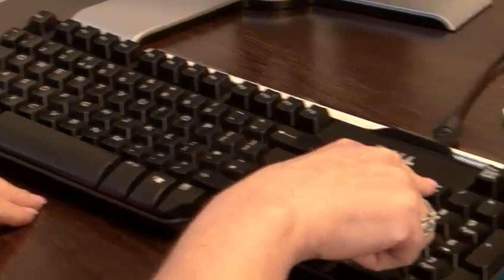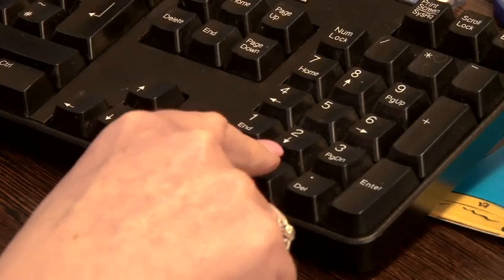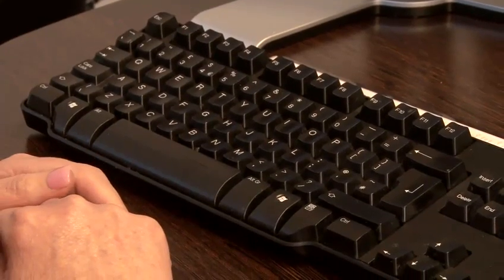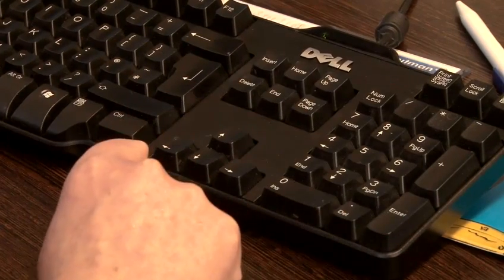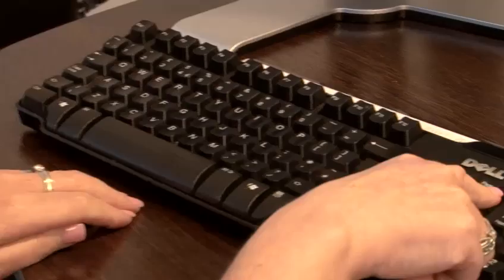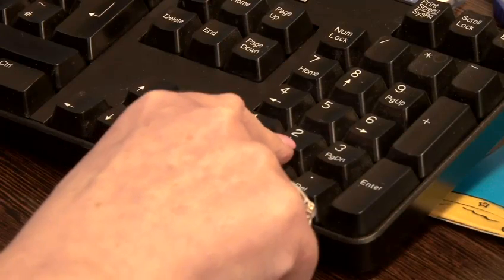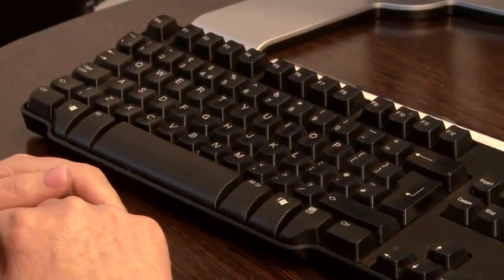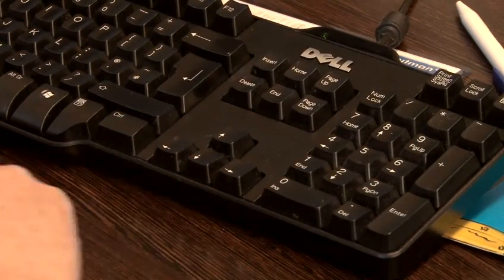How To Put An Enye Symbol Whlist Typing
This tutorial is a teaching material time saver that will enable you to get good at computer basics. Learn How To Put An Enye Symbol Whlist Typing with VideoJugn++s best of the web educational resources